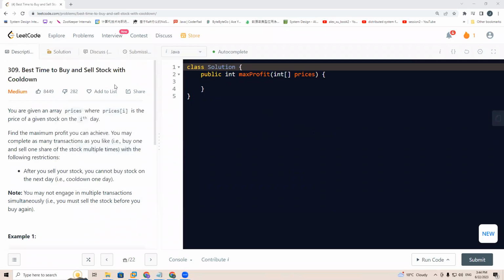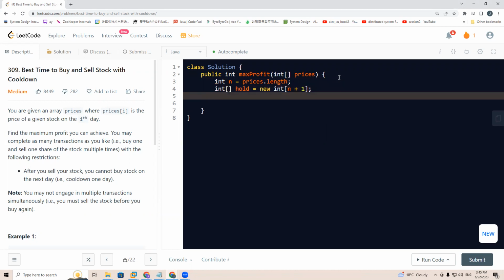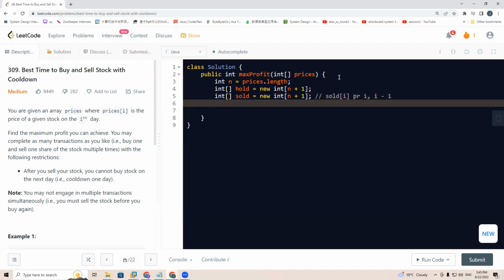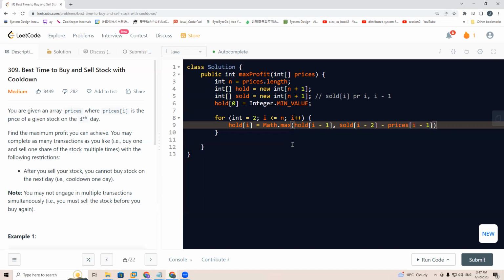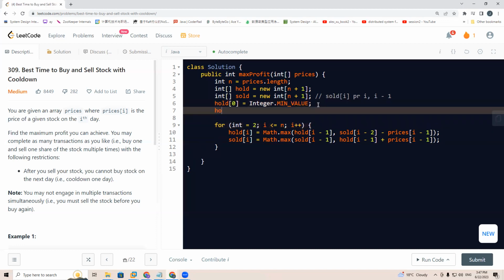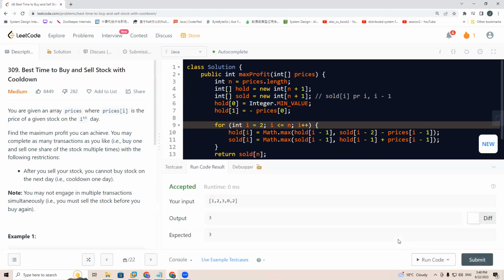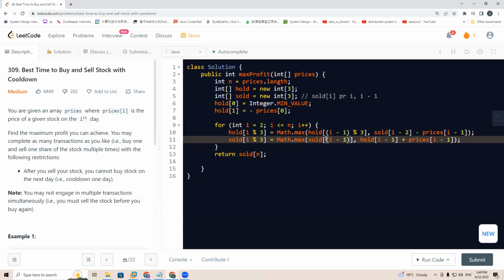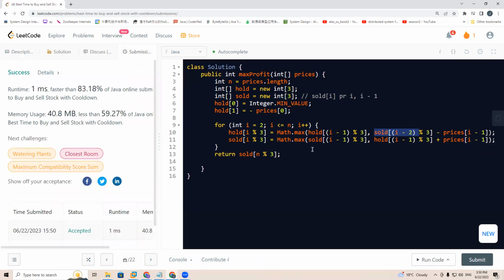309. Best Time to Buy and Sell Stock with Cooldown